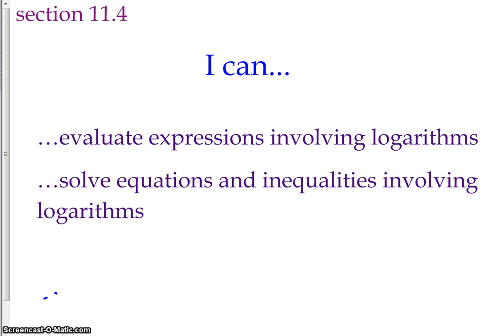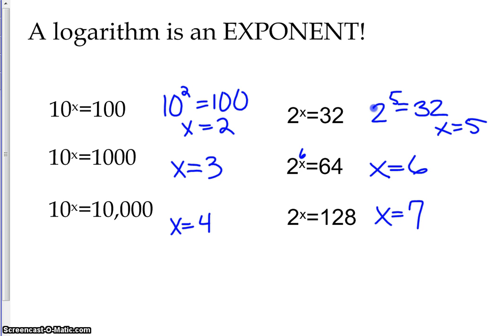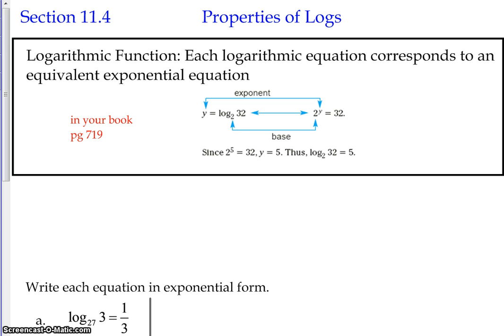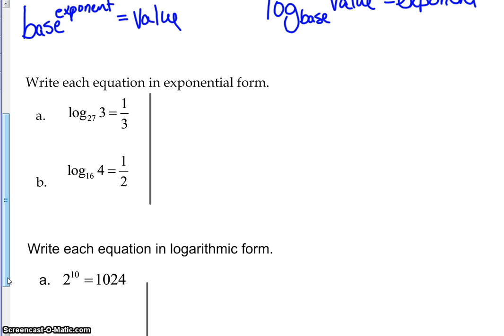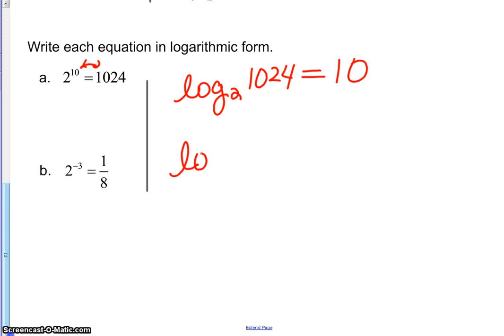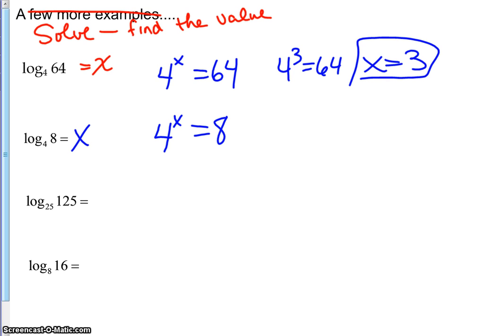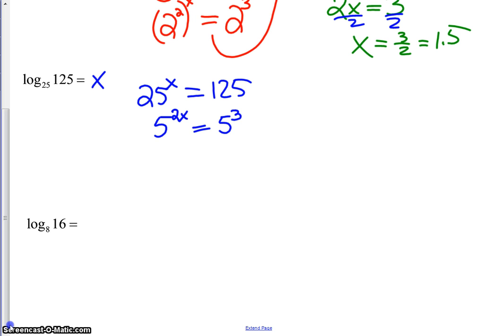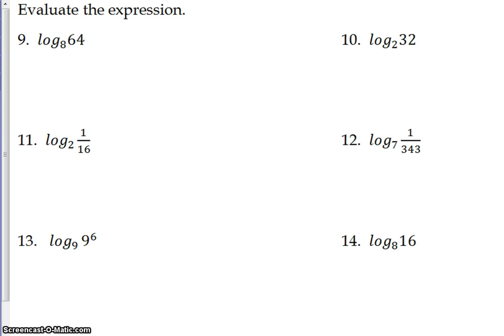Video_11.4_Logarithmic Function Intro